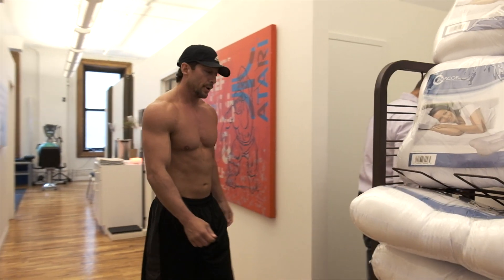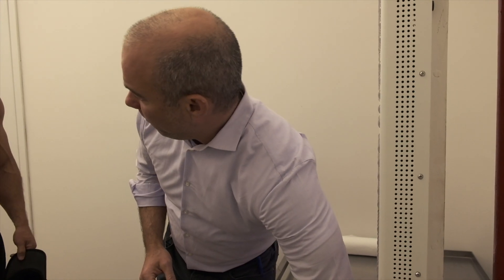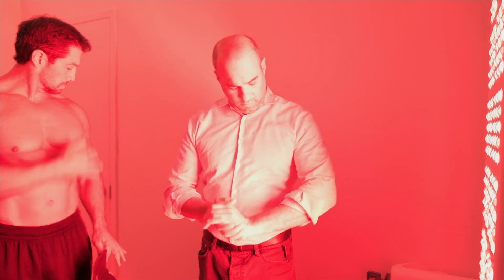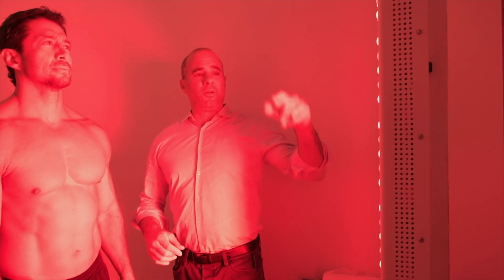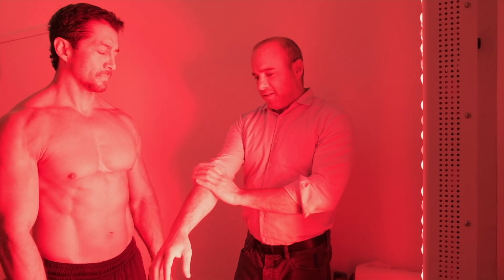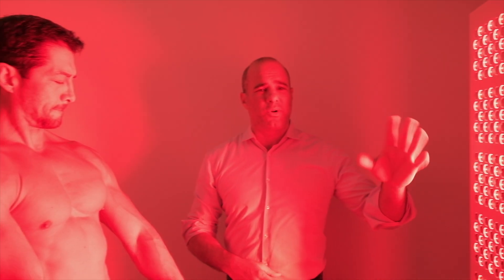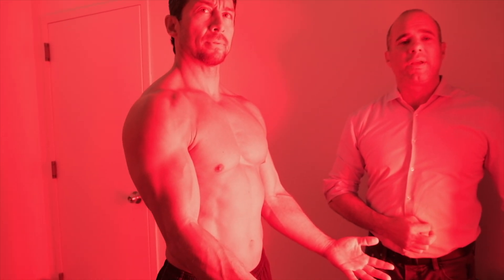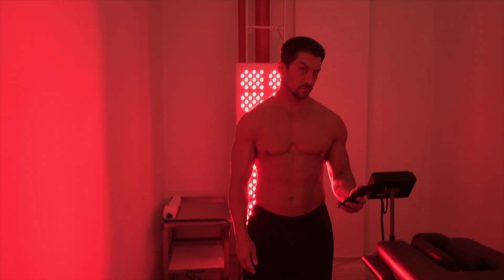Red Light Therapy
With most of our days spent indoors, we are quickly learning that most of us are deficient in exposure to real light. Light, specifically sunlight is essential to major functions of the body. In the case of red light, it is a way to counteract the constant exposure to blue light, which is what is output by our phones and computers.

With desk jobs and computers not going anywhere soon, red light therapy is probably the best way to expose your body to beneficial red near-infrared light.

Dr. Steven Shoshany
632 Broadway
Suite 303